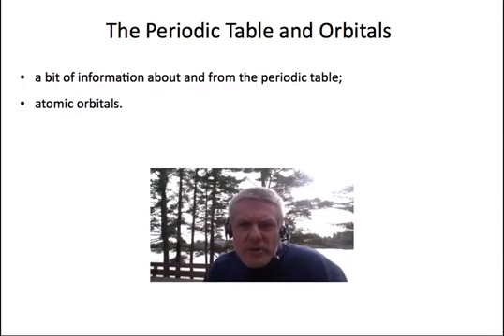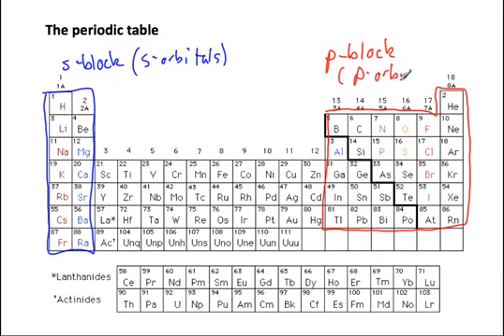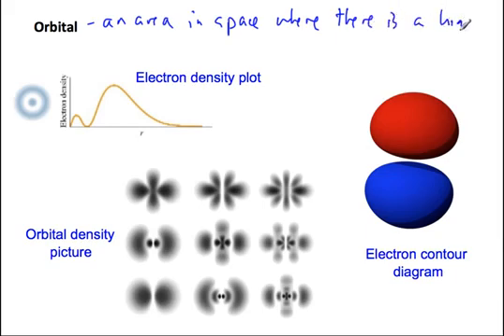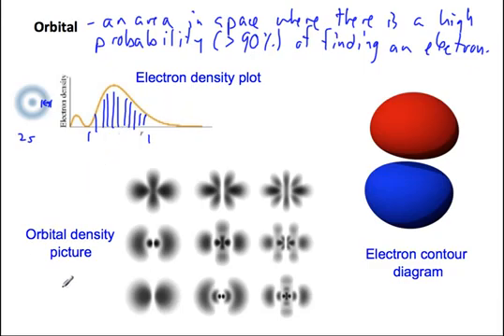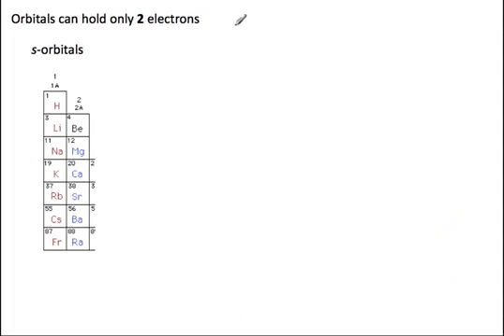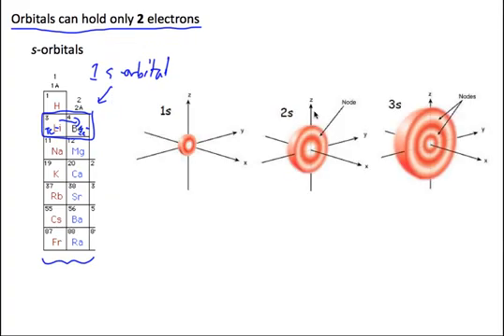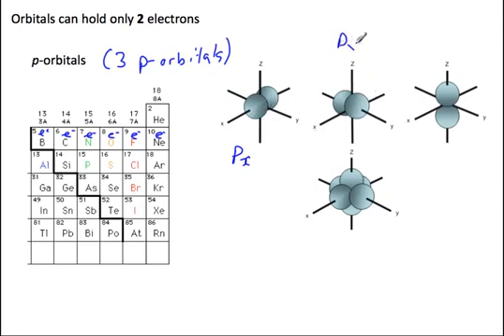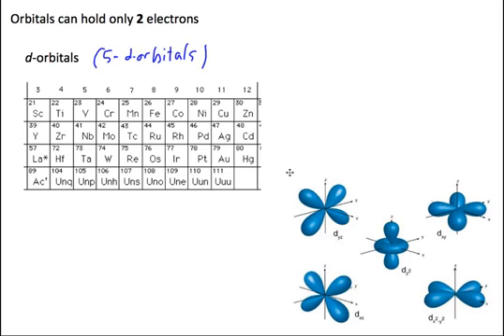SP 1_0 Orbitals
Key concepts:

The given 'blocks' in the periodic table tell us the orbital type found in that block (the s-block is comprised of s-orbitals only, the p-block is comprised of p-orbitals only, etc.

Orbitals are not 'hard shells' nor do they have an actual shape. However, density plots of the probability of finding electrons has given rise to the 'shapes' we now associate with the various orbitals

A single orbital can hold (at most) two electrons. Thus three different p-orbitals can hold a total of 6 electrons